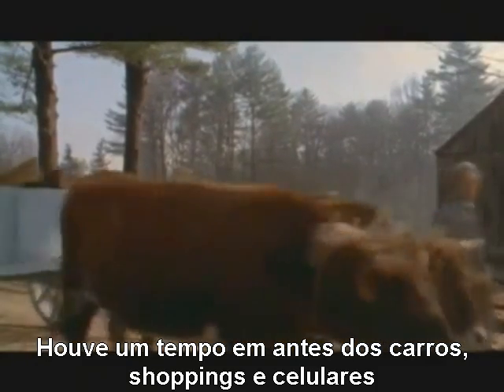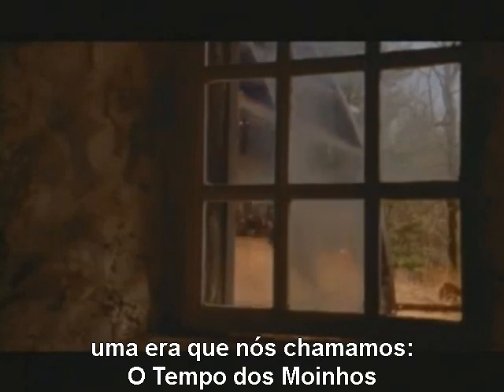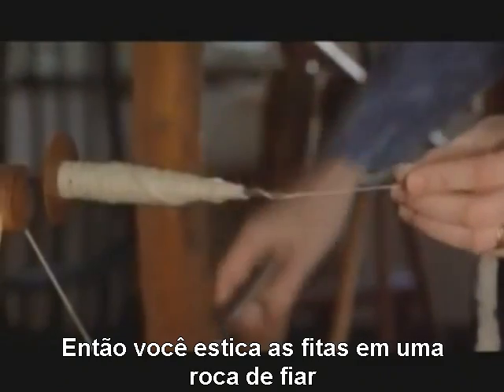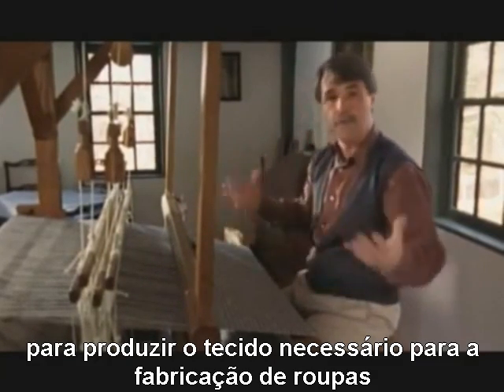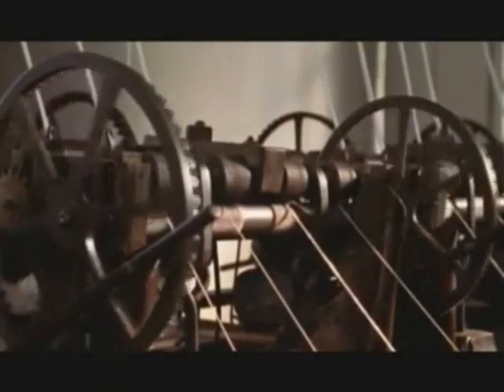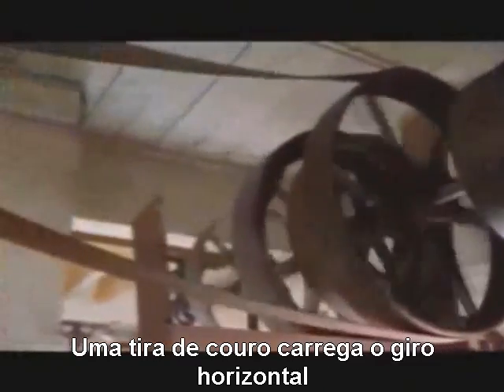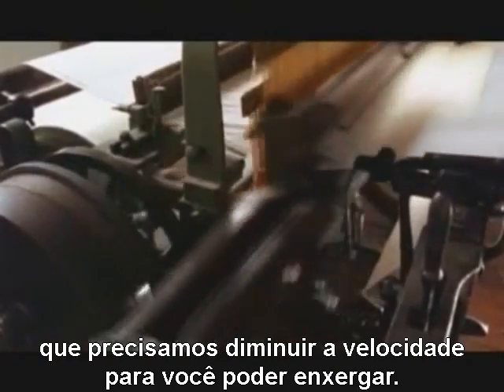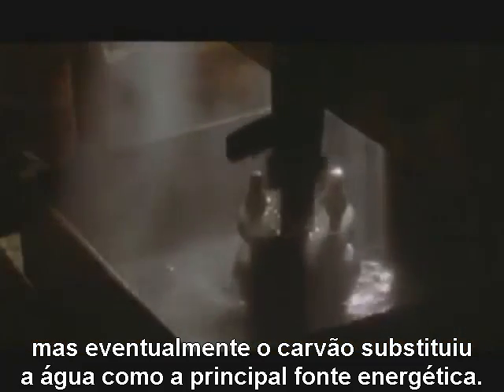O início da Revolução Industrial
Trecho de documentário explicando o início da Revolução Industrial inglesa.

As legendas não estão exatas para facilitar o entendimento do vídeo.